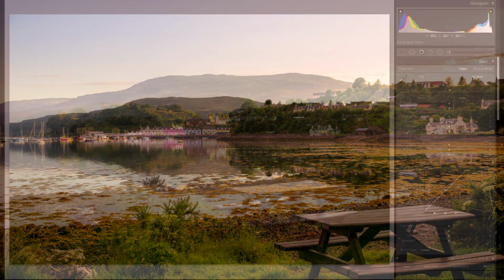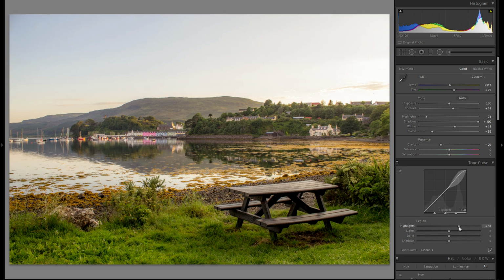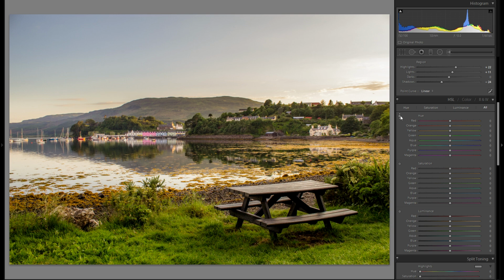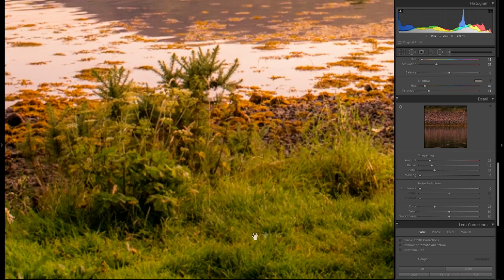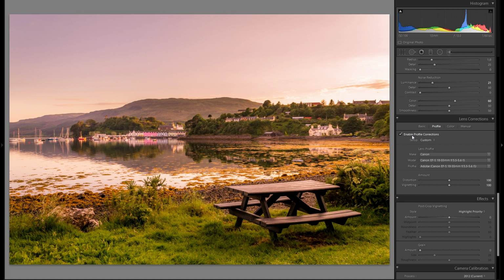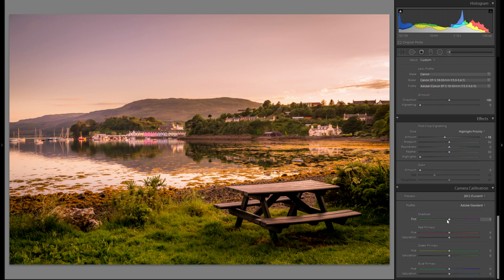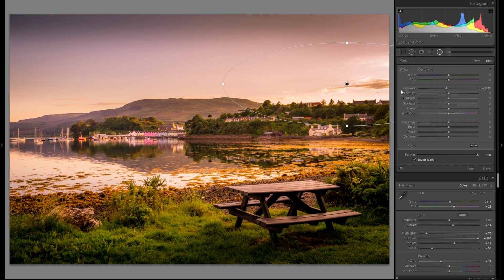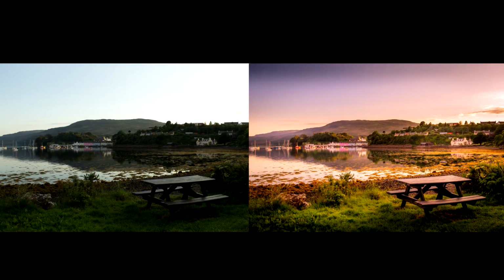Lightroom 6 cc 2016 Tutorial In Depth Explained - Landscape Photography Editing from the RAW File!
In this episode I take the RAW file of the beautiful Portree Bay, Isle of Skye, Scotland and turn it into an eye catching beauty! in just about 15 minutes using Lightroom. I teach you the details about the sliders, split toning, vibrance and saturation etc... Sit back and enjoy the way from the plane looking RAW file to the finished photo!